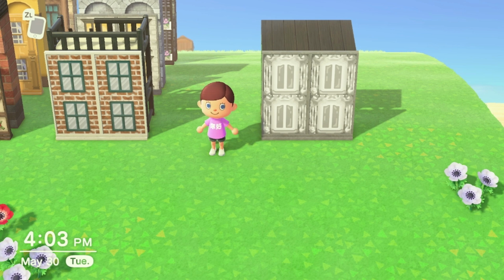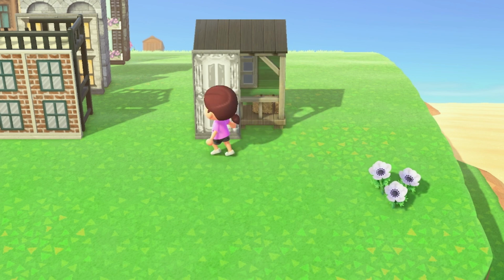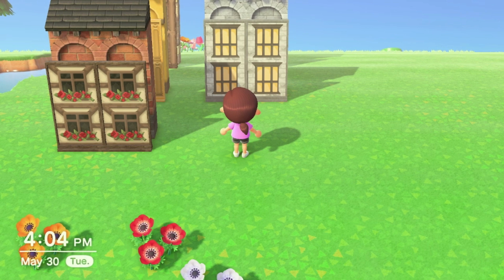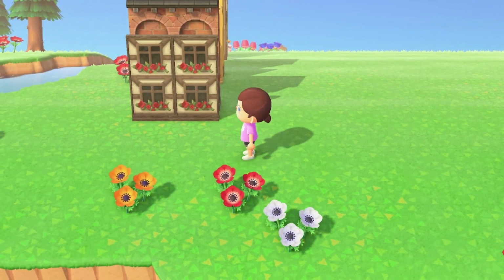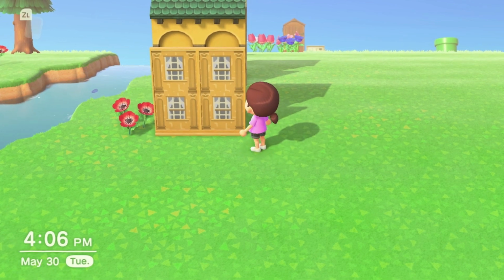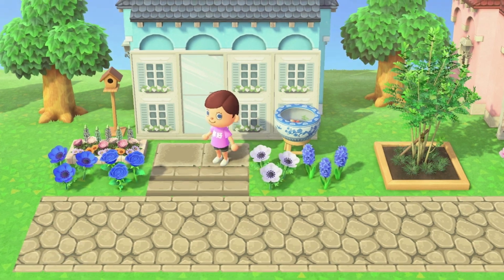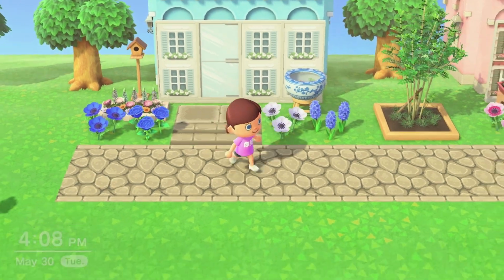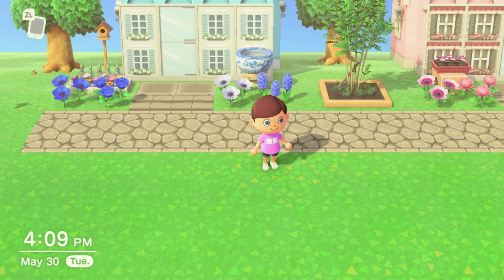Let's look at some of my favorite custom codes to use in fake building designs!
Recently, I did a video on creating fake buildings. Now, we're going to take a look at some of my favorite custom design codes used in making them.

Equipment
Capture software: OBS Studio
Capture card: Elgato HD60 S
Microphone: FIFINE Metal Condenser Recording Microphone
Video editing software: Movavi Video Editor Plus

Music performed by V-Ron Media: @VRonMediaMusic

Dreams
Socatree: DA 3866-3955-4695 - spring island set during Sakura season
Hana: DA 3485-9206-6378 - summer town core island
Applewood: DA 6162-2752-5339 - fall forest core island
Mistletoe: DA 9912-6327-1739 - Christmas town core island
Sapphire: DA 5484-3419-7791 - hard mode farm core island

Creator Codes
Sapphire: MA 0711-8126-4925